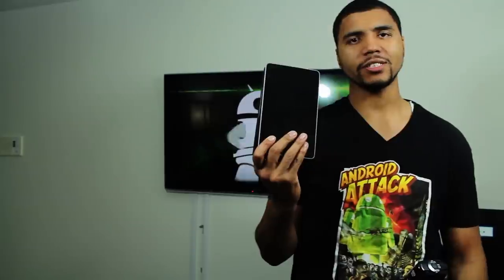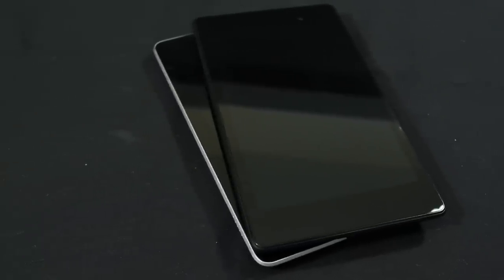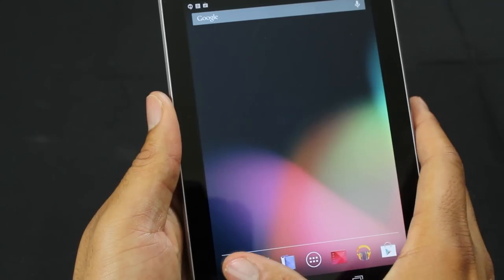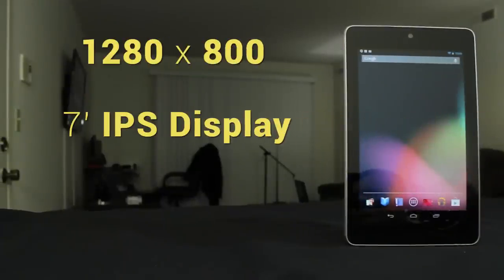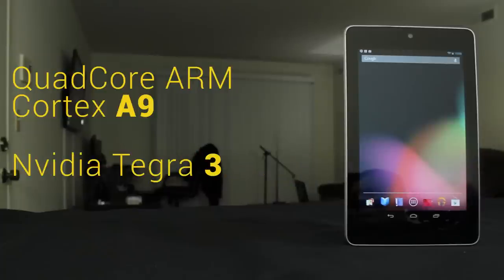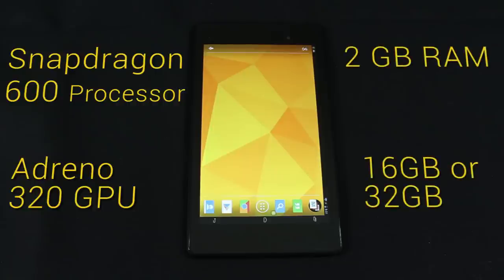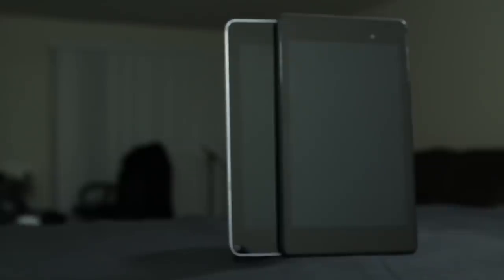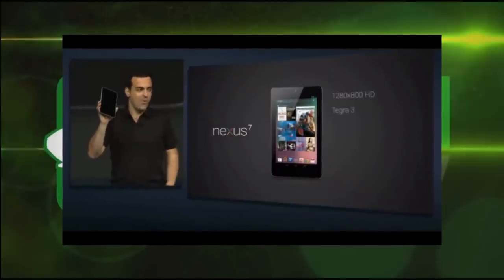Nexus 7 (2013) vs Nexus 7 (2012)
The new Nexus 7 is an amazing tablet. Find out how it compares to its predecessor, the original Nexus 7!